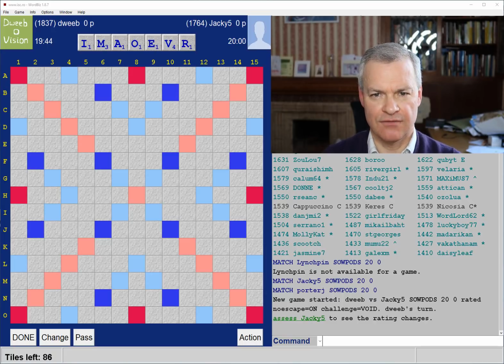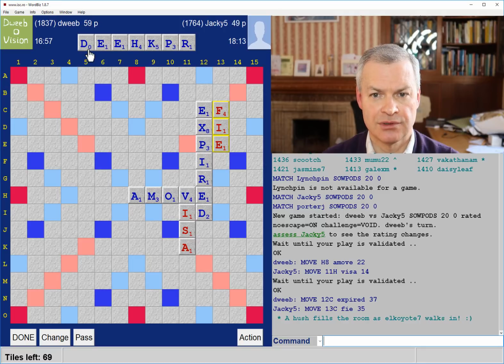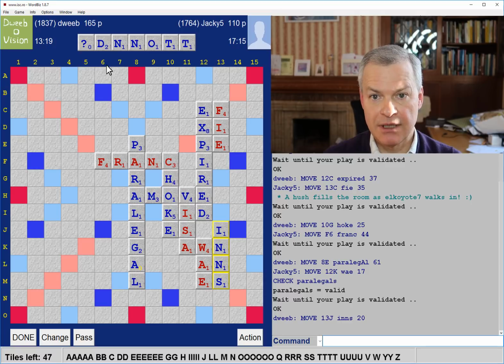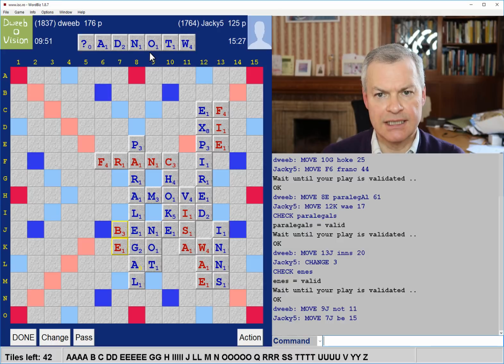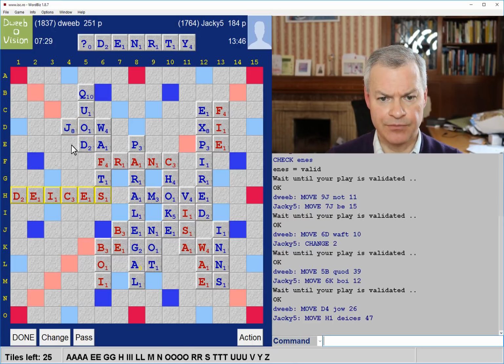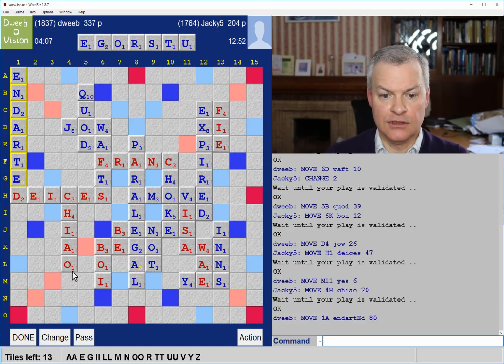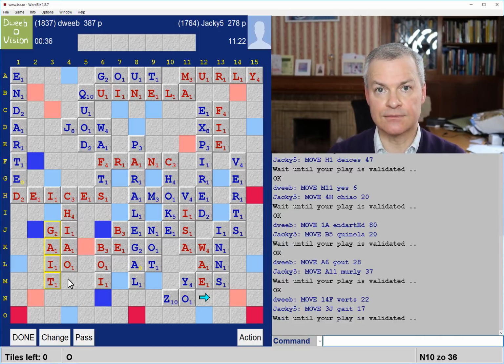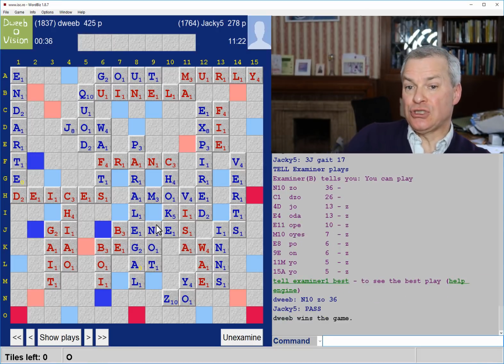Dweebovision 620 DWEEB vs jacky5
Scrabble with live in-game commentary from Scrabble grandmaster - match played on 4th February 2018 using CSW15 wordlist